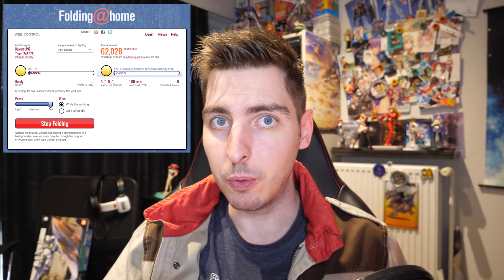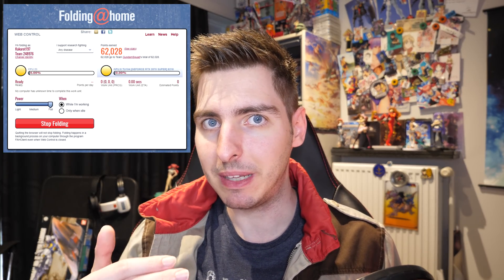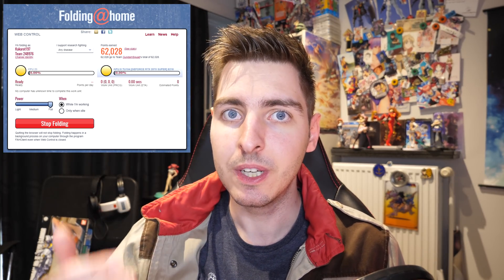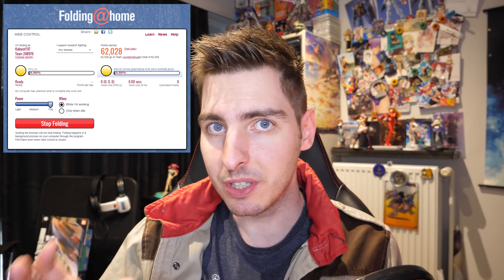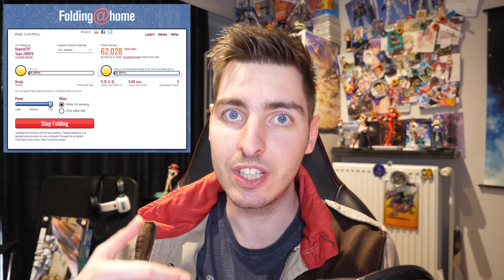A Way to Fight Covid-19 While Building Gunpla (Folding@Home)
And join the GundamSquad by typing in Team Number 248976